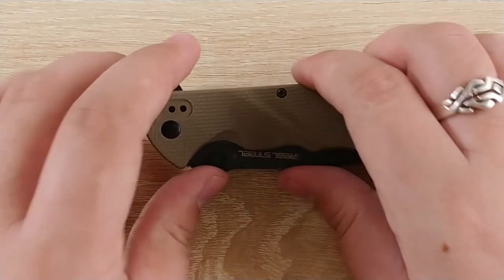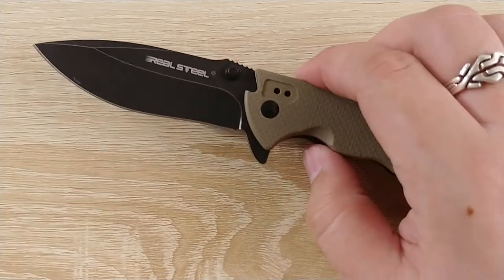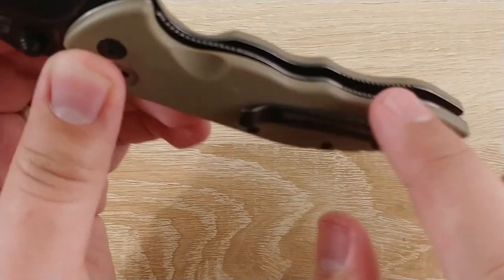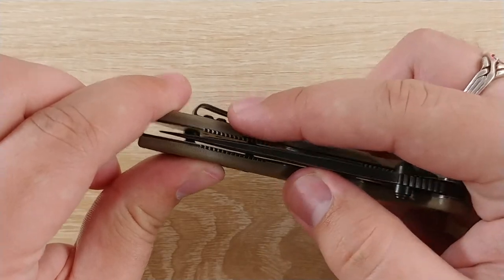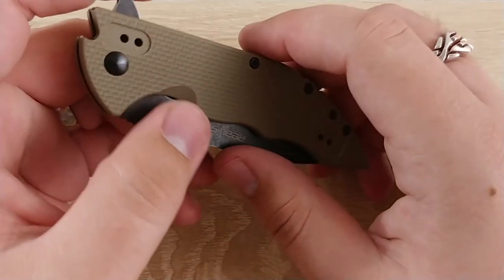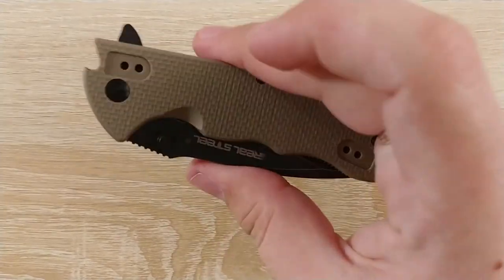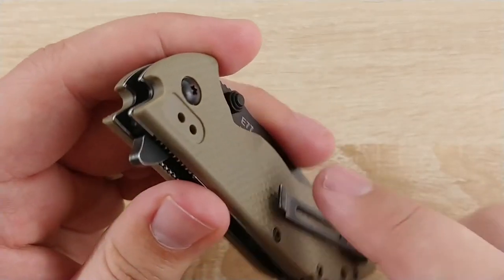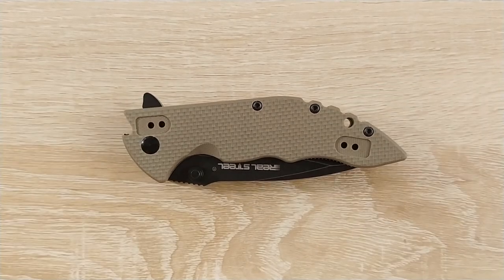Knife Review: Real Steel E77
Today I take a look at a budget offering from Real Steel.